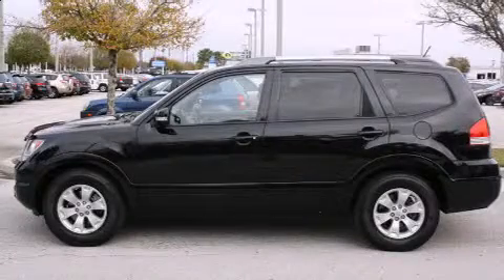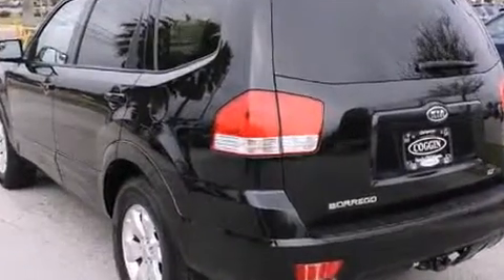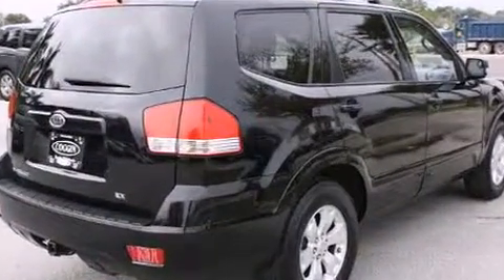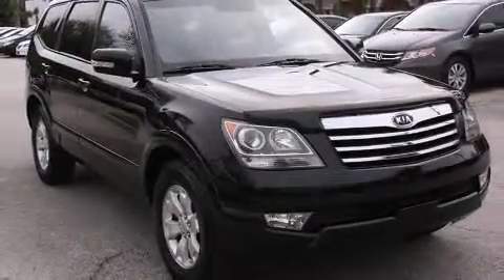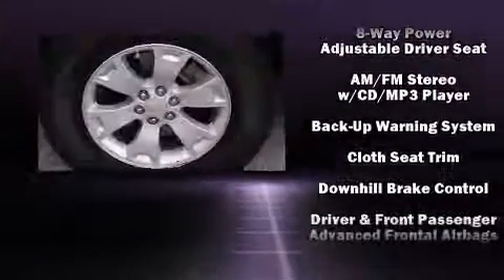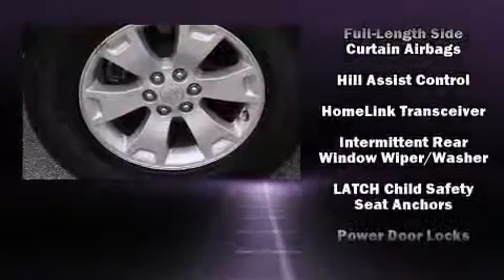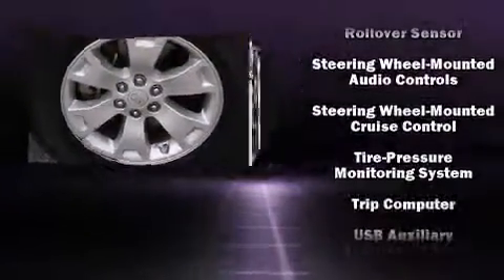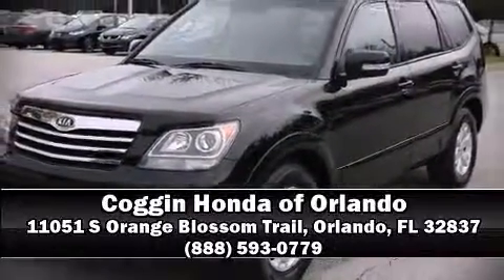2009 Kia Borrego in Orlando, FL 32837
11051 S Orange Blossom Trail

Step into the 2009 Kia Borrego. A 3.8 liter V-6 engine pairs with a sophisticated 5 speed automatic transmission, and for added security, dynamic Stability Control supplements the drivetrain. Comfort and convenience were prioritized within, evidenced by amenities such as: power trunk closing assist, a tachometer, variably intermittent wipers, front bucket seats, turn signal indicator mirrors, a trailer hitch, and remote keyless entry. Third row seats expand the maximum passenger capacity to 7. Premium sound drives 6 speakers, providing you and your passengers a sensational audio experience. Take assurance in side curtain airbags, providing head protection in the event of a severe collision. A Carfax history report provides you peace of mind by detailing information related to past owners and service records. You will have a pleasant shopping experience that is fun, informative, and never high pressured. Please don't hesitate to give us a call.